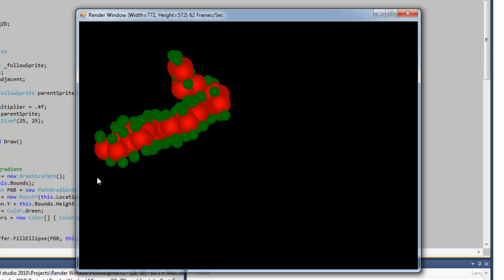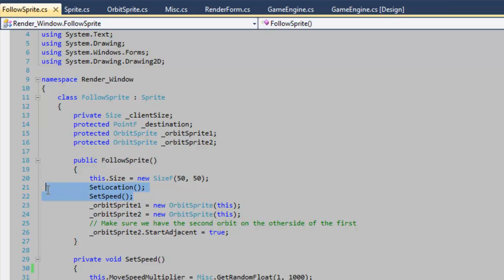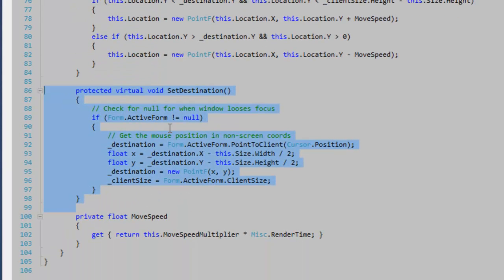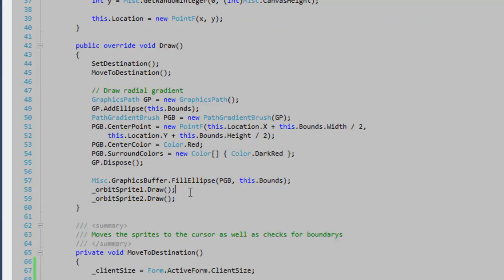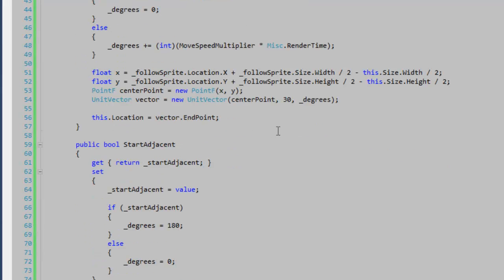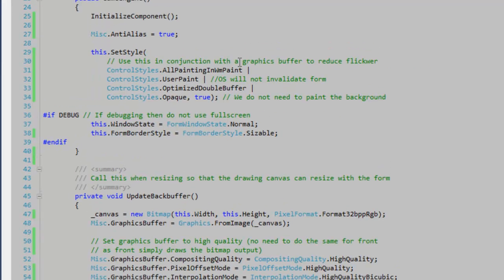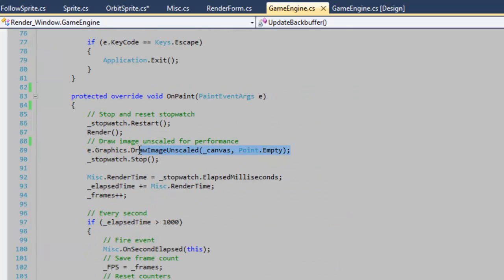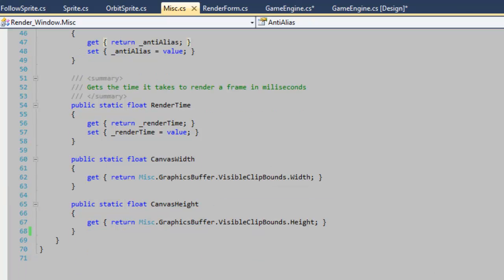Render vid 3: General Stuff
I talk about a lot of key points of the program. I assume you already know how sprites and a render loop work.